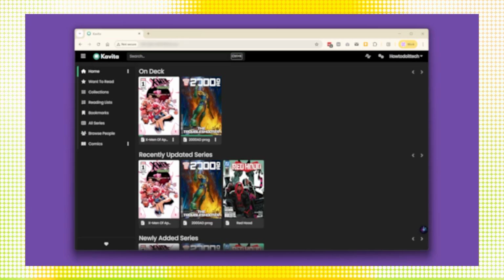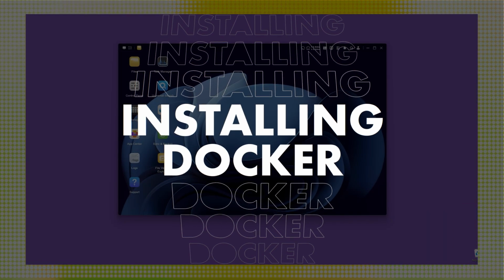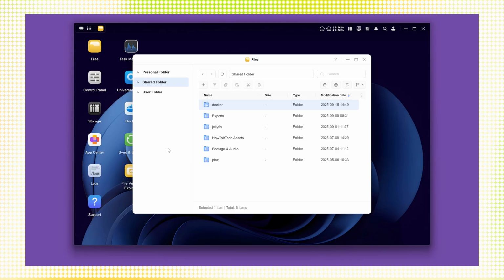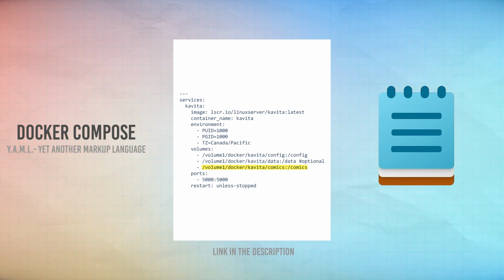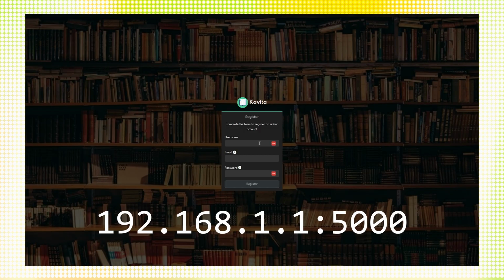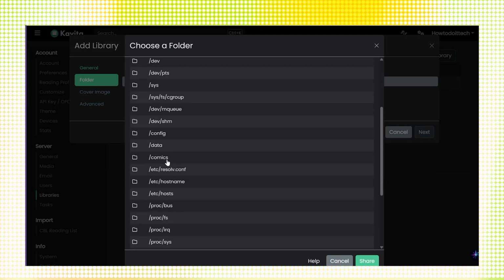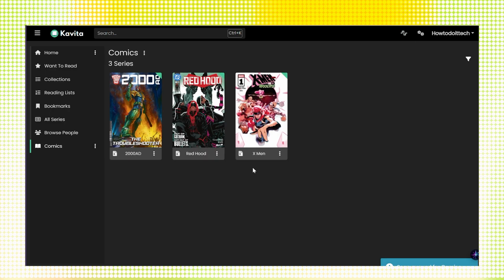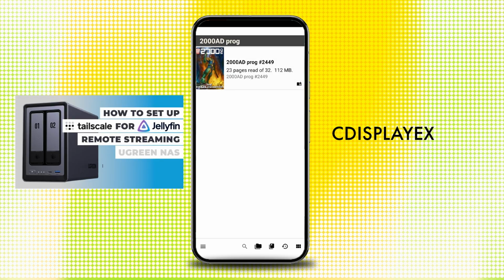My First NAS: Kavita Set-up Guide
00:00 - Introduction to Kavita
01:21 - Setting up Docker on UGREEN NAS
02:06 - Creating the Kavita Container
04:57 - Creating a Kavita account and client
08:08 - Kavita on Mobile Apps

Kavita Docker Compose YAML template:

services:
  kavita:
    container_name: kavita
    environment:
      - PUID=1000
      - PGID=1000
      - TZ=Etc/UTC
    volumes:
      - /path/to/kavita/config:/config
- /path/to/data:/data
    ports:
      - 5000:5000
    restart: unless-stopped